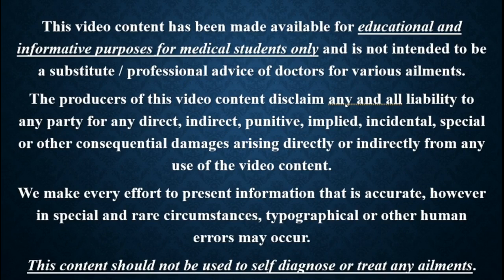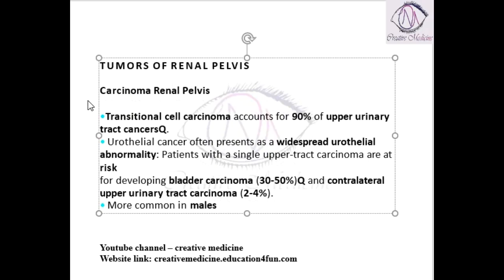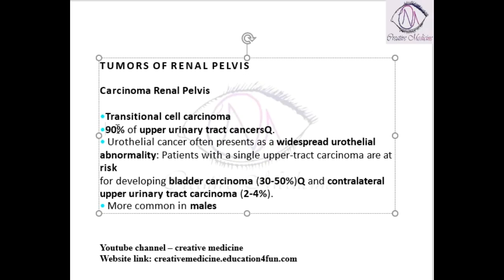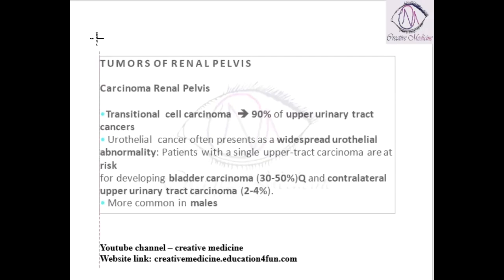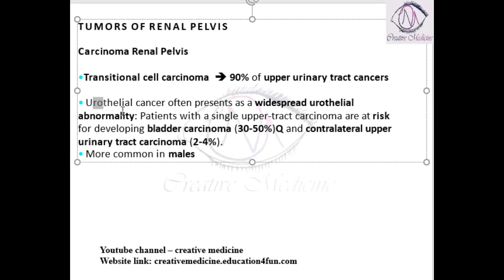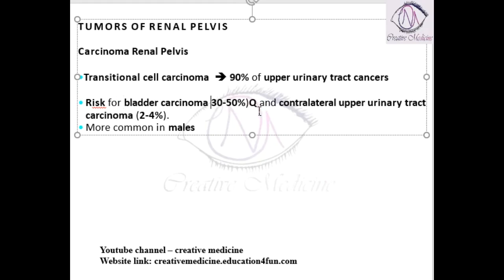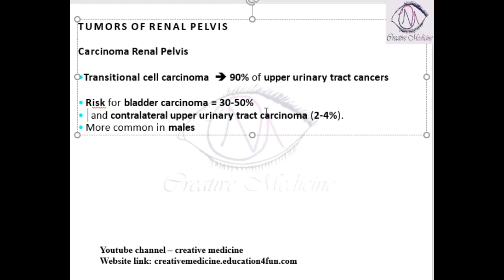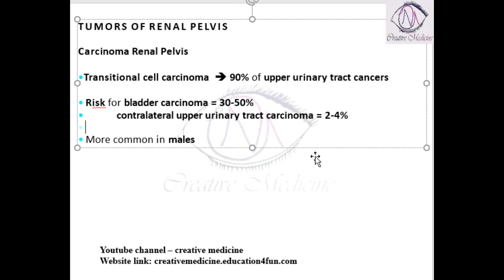Lec 1 Carcinoma Renal Pelvis